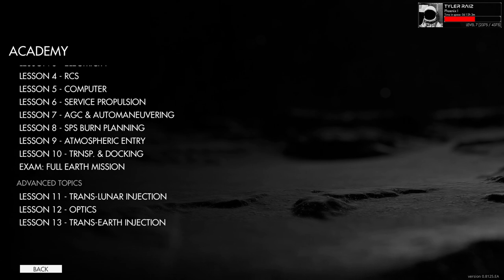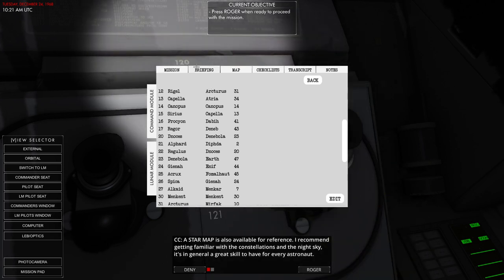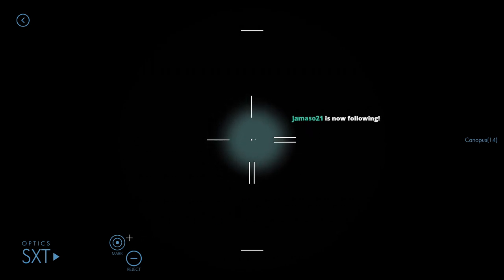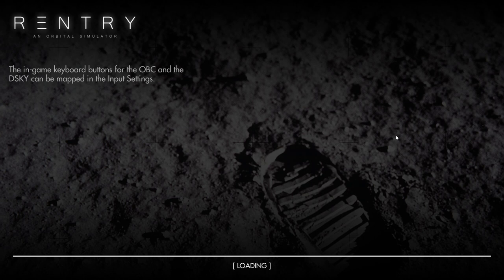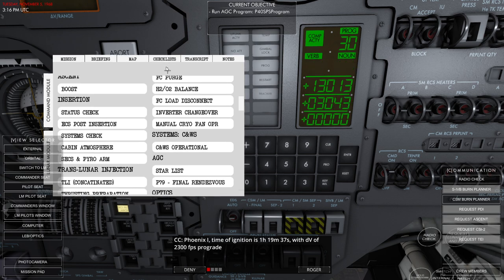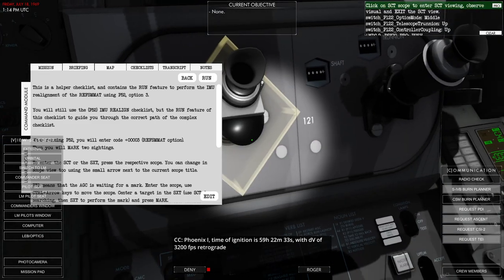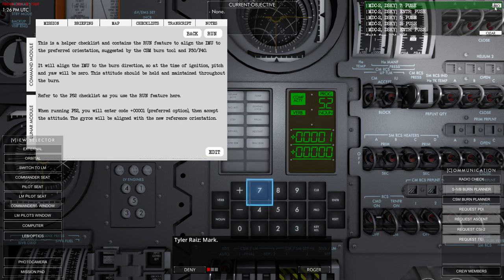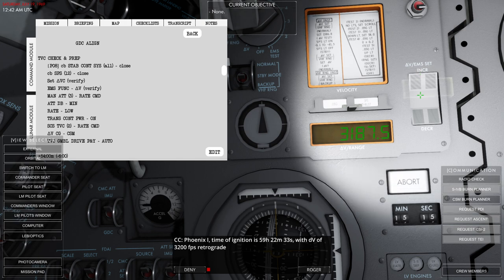Reentry - An Orbital Simulator - Apollo 11 Star Tracking and Lunar Orbit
On the 52nd anniversary of Apollo 11, I try to conduct the mission in Reentry - An Orbital Simulator while listening to the original mission audio from apolloinrealtime.org during a livestream.